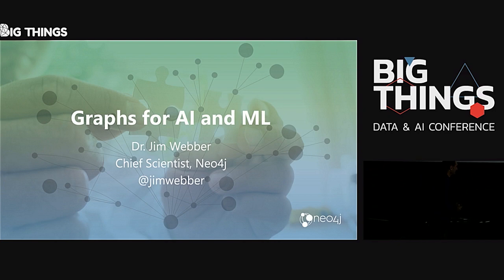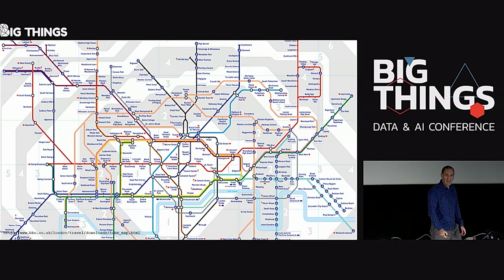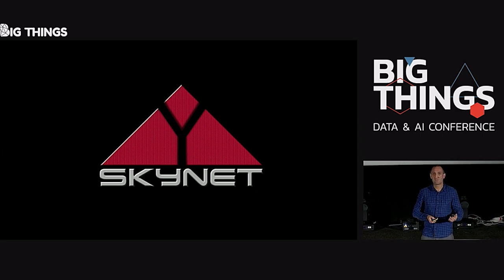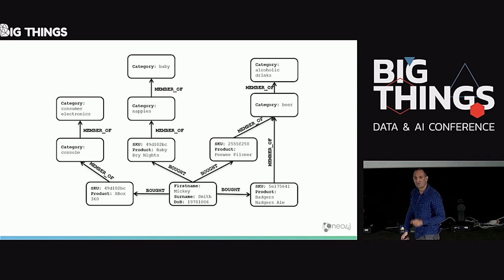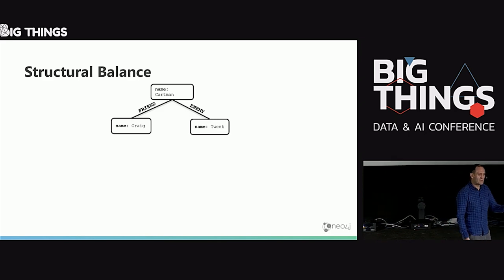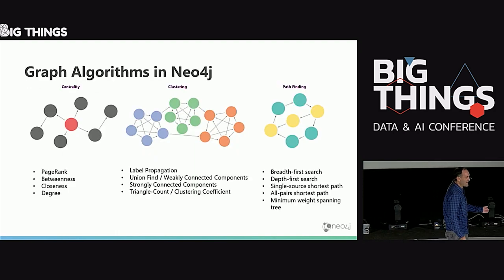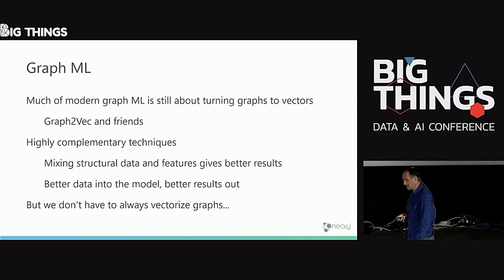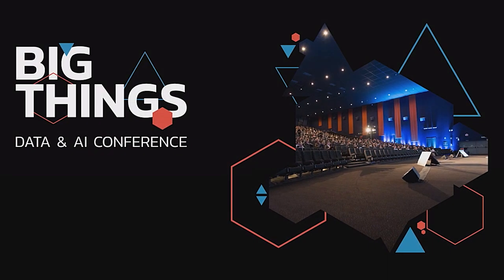Using Graphs for AI and ML with no BS by Jim Webber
In this talk we’ll see how graphs give us a framework for contextualizing the world around us. We’ll explore how simple rules from graph theory can evolve our model to show how it might be in the future. We’ll also see how we can take our graphs and feed them into our ML pipelines for better models and outcomes than simple row-wise data using graph neural nets.

Session presented at Big Things Conference 2019 by Jim Webber, Chief Scientist at Neo4J
20th November 2019
Kinépolis, Madrid